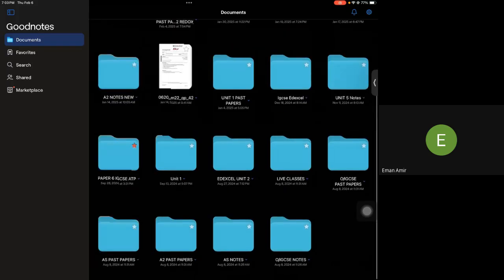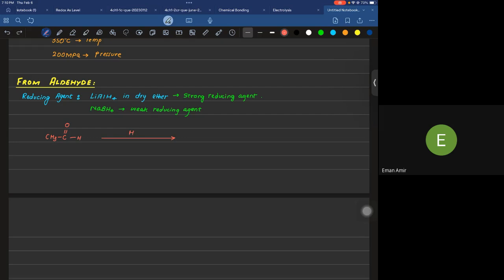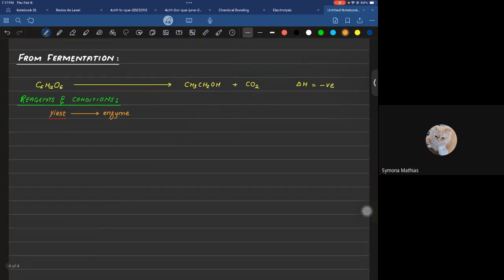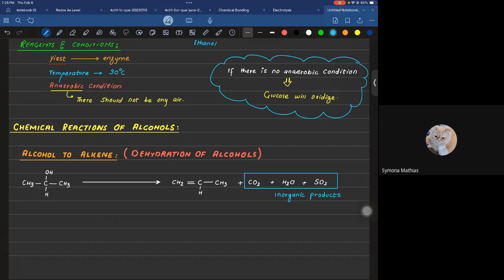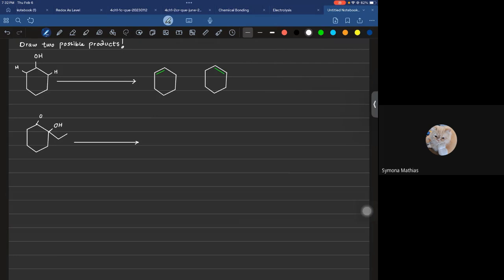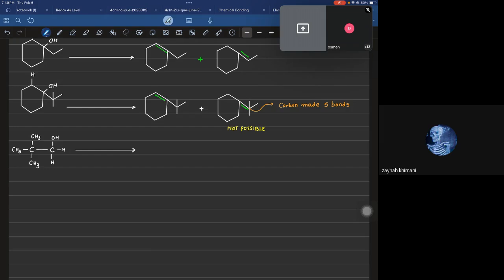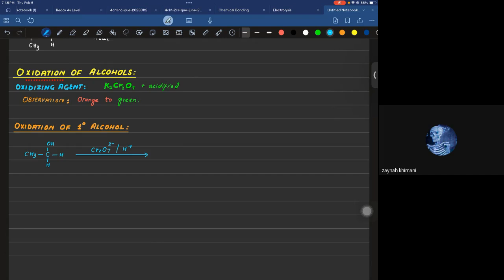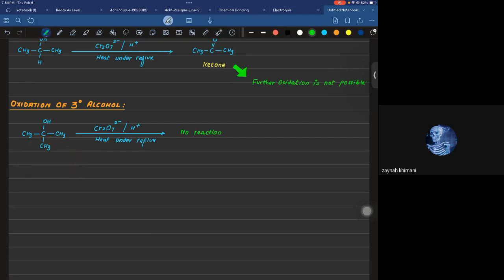AS Chemistry Alcohols | Complete Basics + Properties (Crash Course Part 3)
In this video, we cover AS Chemistry Alcohols — a complete and important topic in organic chemistry.

🔍 You will learn:
✔ What are alcohols (–OH functional group)
✔ Classification: primary, secondary, tertiary alcohols
✔ Physical properties (boiling point, solubility, hydrogen bonding)
✔ Chemical reactions of alcohols
✔ Oxidation, dehydration & substitution reactions